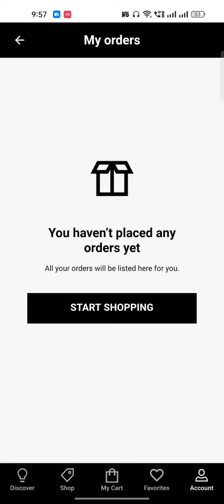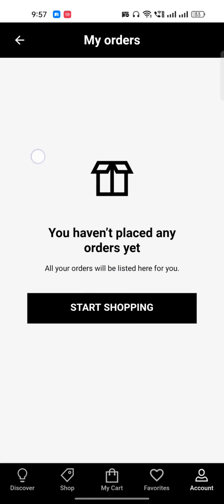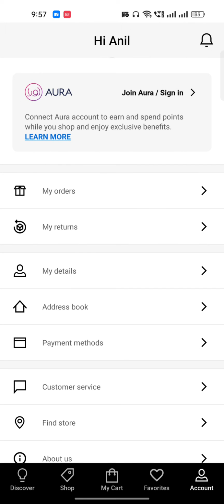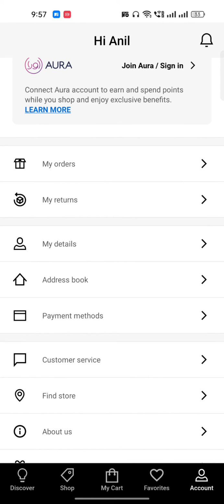How To Cancel Order On Footlocker 2024